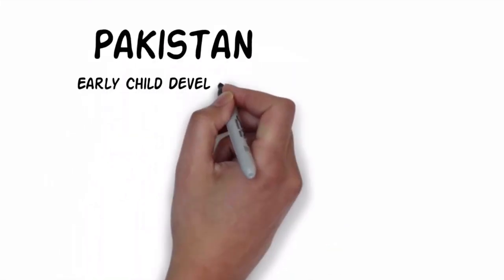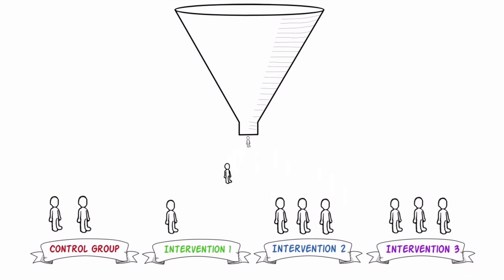PEP-PlaylistRCT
Principles of RCTs, randomization and data collection.